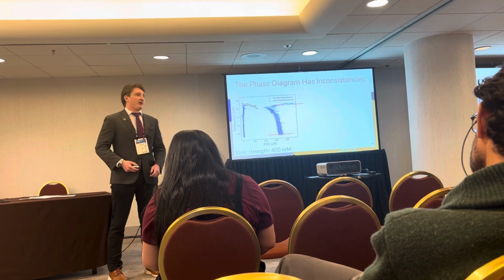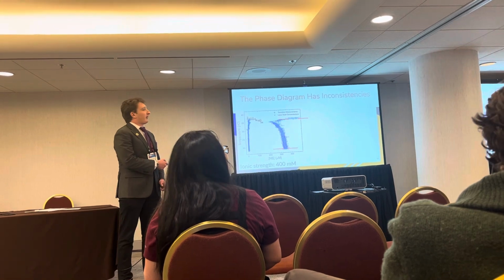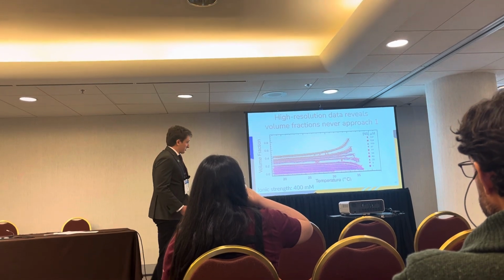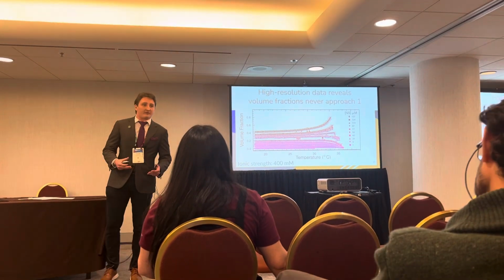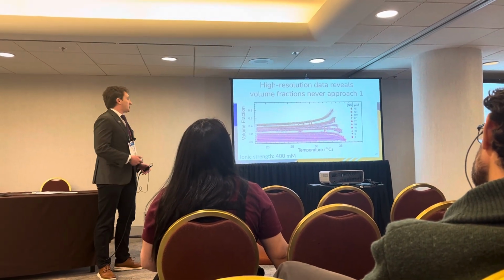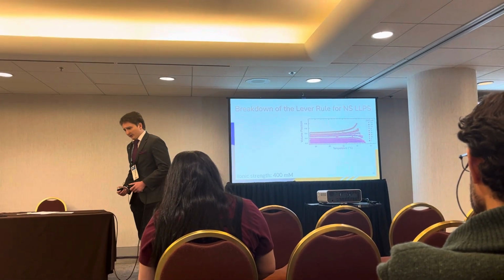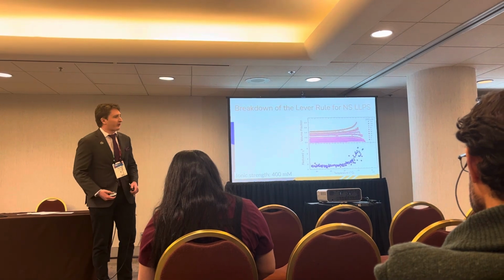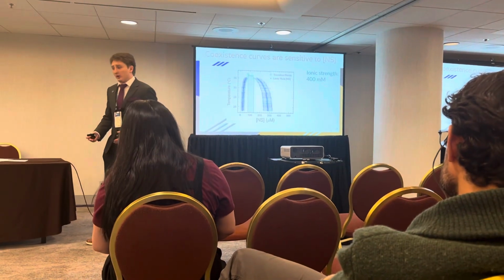Precision measurement of DNA Nanostar Phase Diagrams reveal salt effects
An oral abstract I delivered at the APS international physics assembly in Anaheim California, 2025.
A brief overview of the talk is that is underpins the work that will lead to my second paper and advancement to doctoral candidacy.
I have engineered and exploited droplet microfluidics to conduct high-precision measurements of the phase diagram of DNA Nanostars undergoing LLPS. Permitted by our precision in volume fraction, I have shown that these systems are not congruent a common model for LLPS, "The Lever Rule". From forbidden volume fractions to a deviation from linear condensate scaling, I have shown the invalidity of the lever rule as a general model, and might have stumbled into insights on how to permenantly inhibit biomolecular condensates or artificially suppress their UCST through tuning the entropy of monomers VIA charge adsorption. These findings may well be relevant in various other biocondensate systems, particularly disease proliferations where coacervate entropy is sensitive to salinity.
This work was conducted at the UC Santa Barbara from 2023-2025.